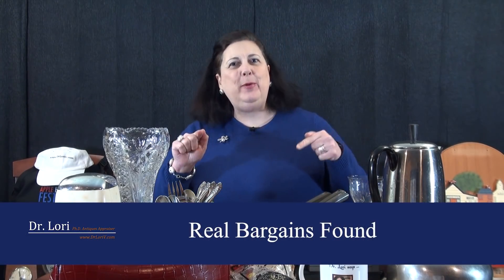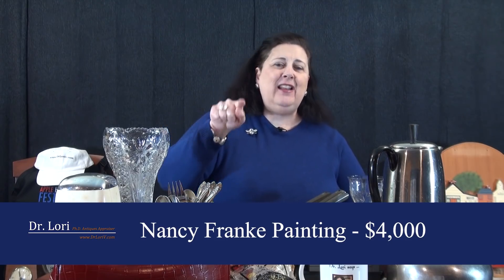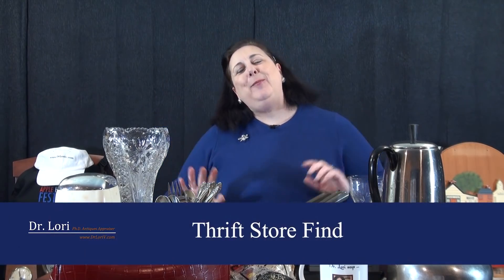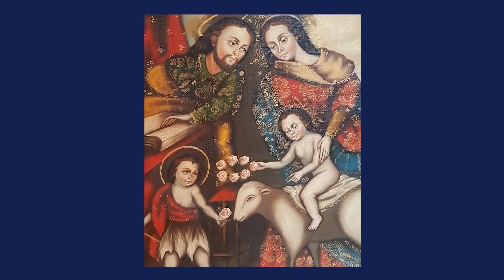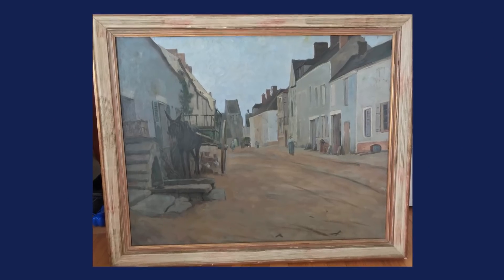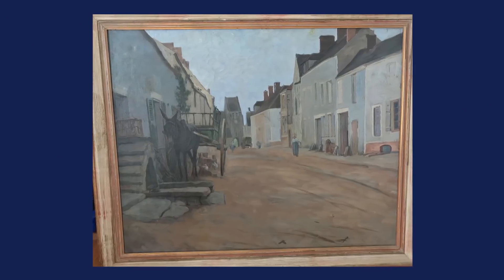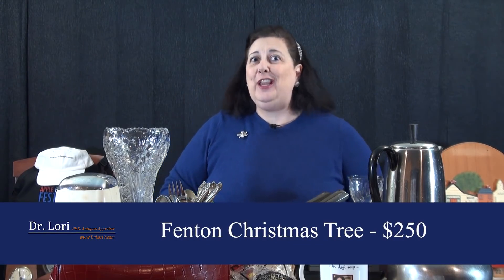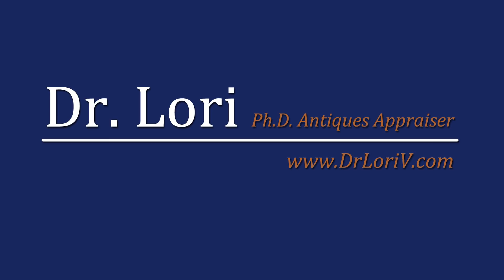Real Bargains Found in Trash, Goodwill Bins, Salvation Army and Estate Sales | Glass by Dr. Lori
Expert Ph.D. Antiques Appraiser Dr. Lori shows you the real bargains found including ceramics, paintings, Fenton glass and more that people found in the trash, Goodwill bins, Salvation Army thrift store and estate sales. Works by Frank, Volpe and Sewell plus art work from the Cuzco school and signed pieces featuring the Beatles are appraised.

Learn secrets about identifying palissy ware majolica, religious works of art, and sculpture as Dr. Lori tells the stories of these real bargains and what people really pay for them when you resell in the right marketplace.

Ask Dr. Lori to appraise your paintings, Fenton glass and ceramics and other real bargains found in the trash, Goodwill bins, Salvation Army and estate sales so you can resell them for the most money. Submit photos on Dr. Lori's website for her review or show her your thrifting find on a video call.

which plays the newest video first as well as when Dr. Lori is a guest on other YouTube channels